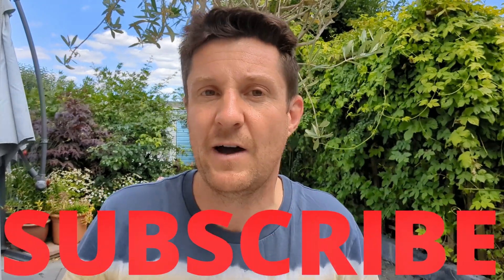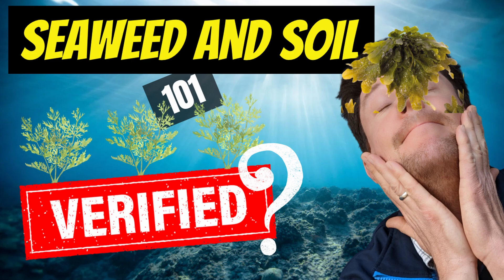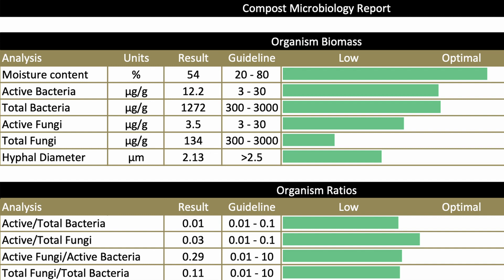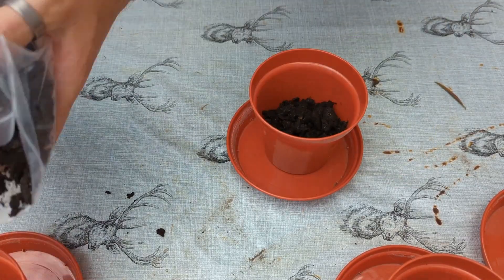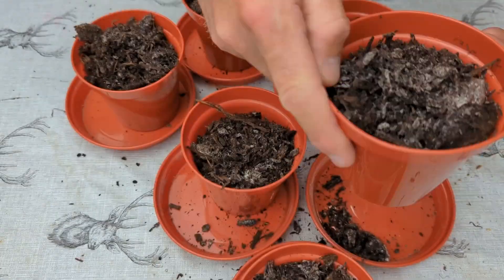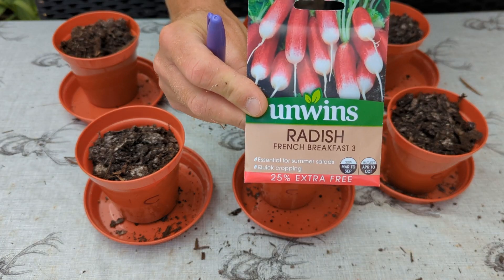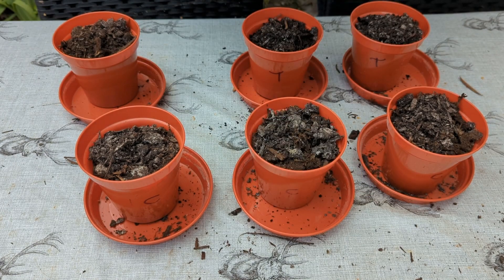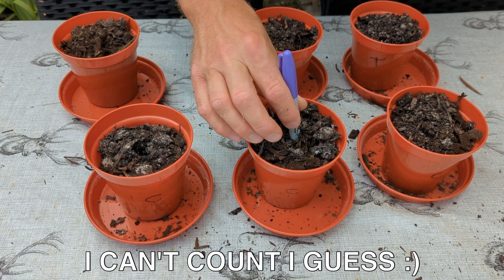Using seaweed to improve seed germination| A simple test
Many people claim that using seaweed can improve the germination of seeds when growing plants.  In this video I set up a simple grow test to see if this is the case. I use a gel based seaweed product in conjunction with one of my favourite salad items - radishes. The aim is to see if there is any clear difference in the growth. Some of the other claimed benefits of this particular seaweed product is that it will feed and nourish the soil life. So let's see what happens!

You can watch my video about seaweed here. It is good staring point if you're not familiar with it's use

If you like this type of trial video, I have made a load more. :)

I have had comments asking where others can buy T-shirts and jumpers like I sometimes wear. Well, this is my own line of designs that you can buy all over the world,